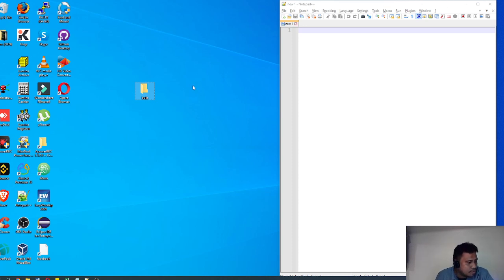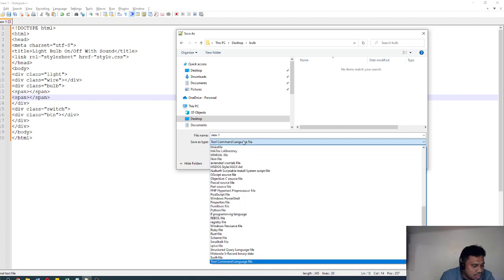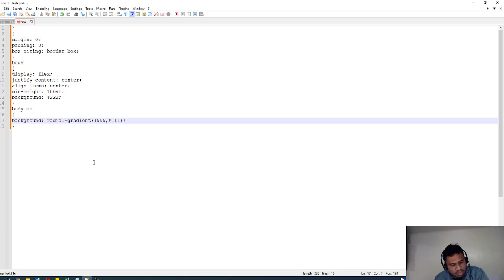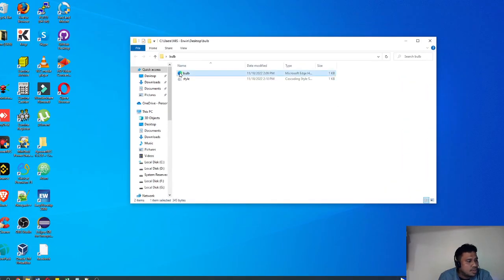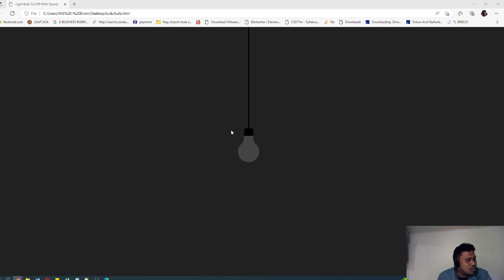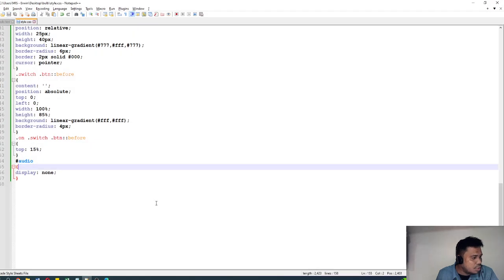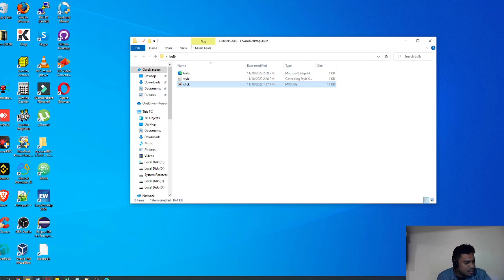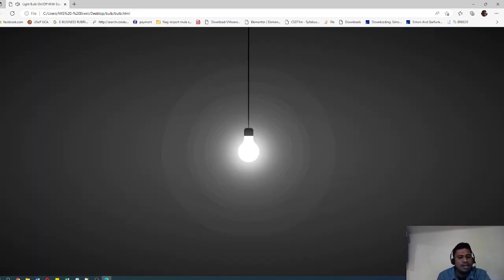Lesson 8 JavaScript